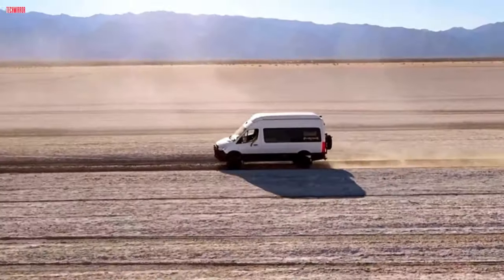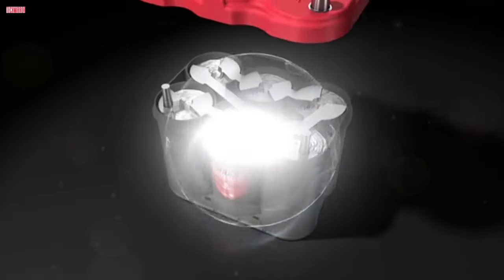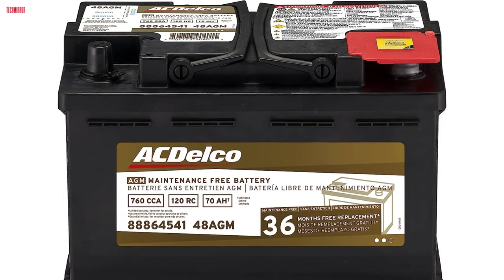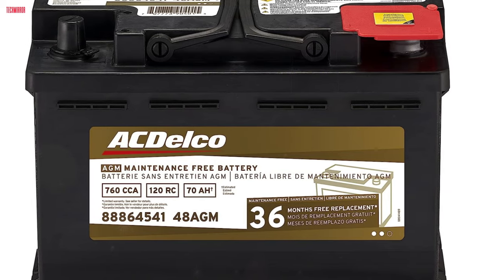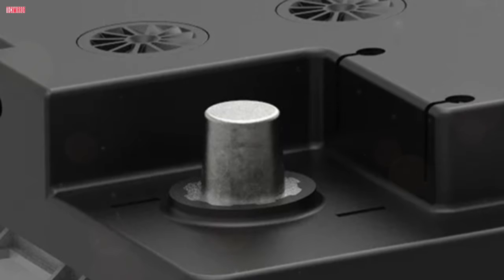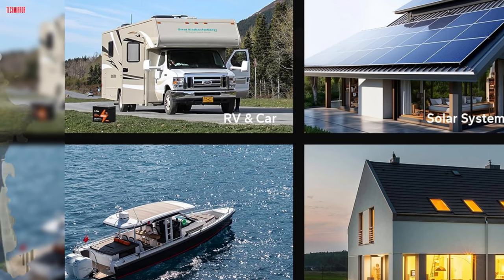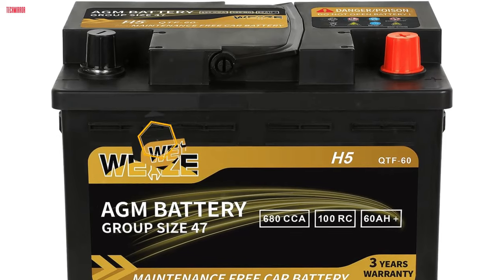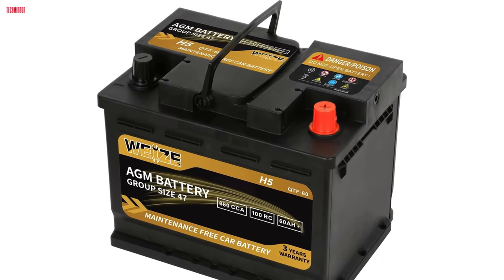Best Car Battery In 2024 | Top 5 Automotive Battery Review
2️⃣  LiTime 12V 100Ah BCI Group 24 Lithium Battery

Today, we're diving into the realm of automotive power with our comprehensive review of the BEST CAR BATTERIES IN 2024. From the rugged reliability of the Optima RedTop Batteries to the trusted performance of the ACDelco Battery, we'll explore five top contenders to keep your vehicle running smoothly. Join us as we unveil the ultimate in automotive energy solutions!